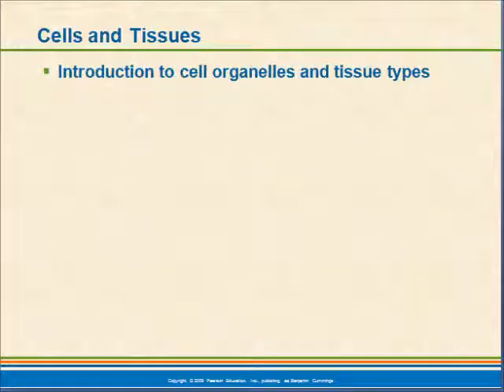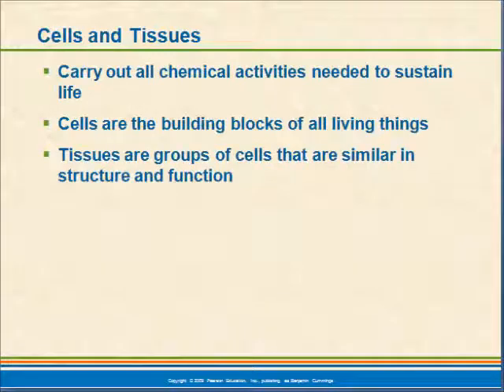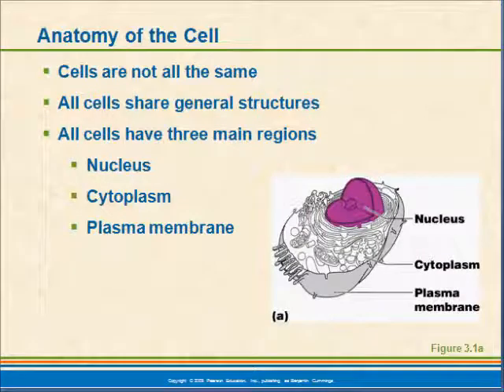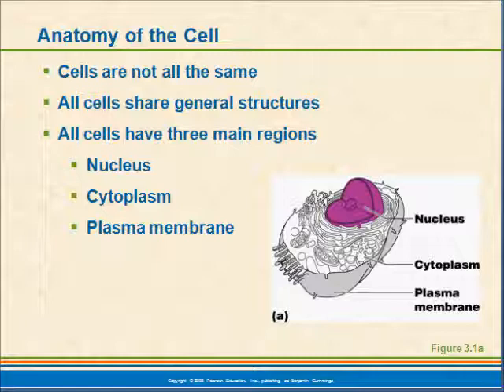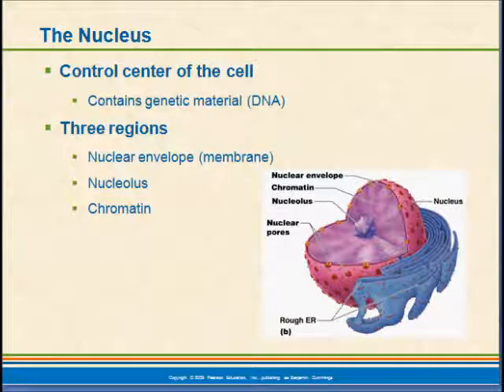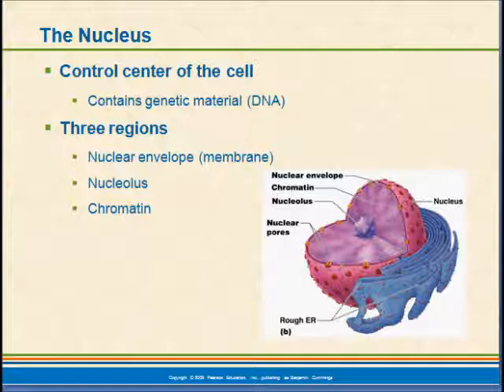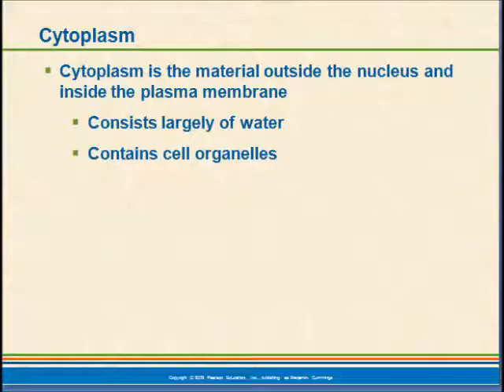Cell componants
The first portion of cells.